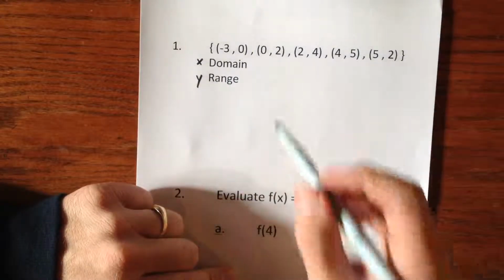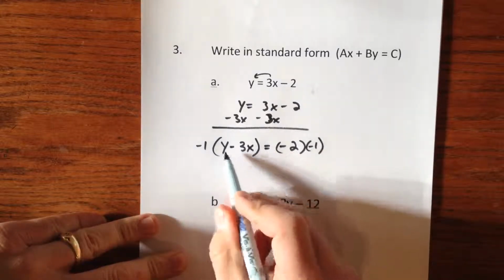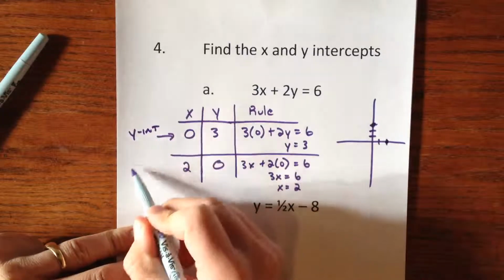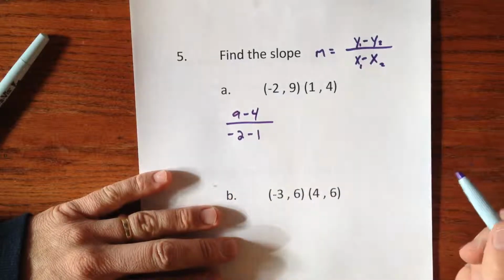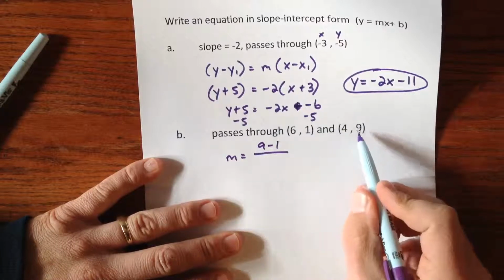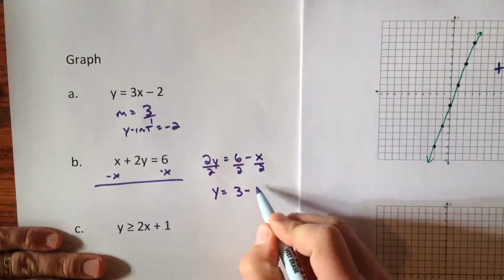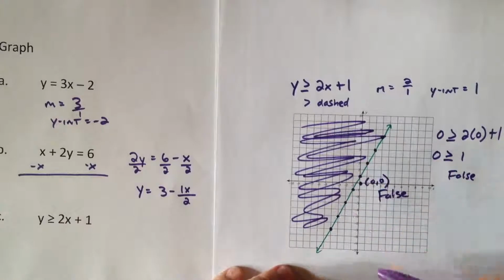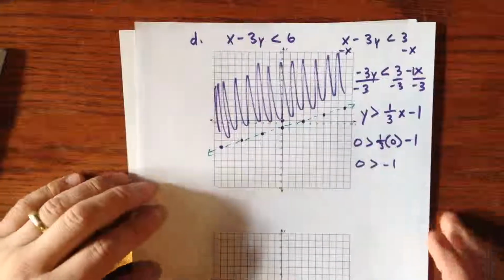Chapter 2 Exam Review